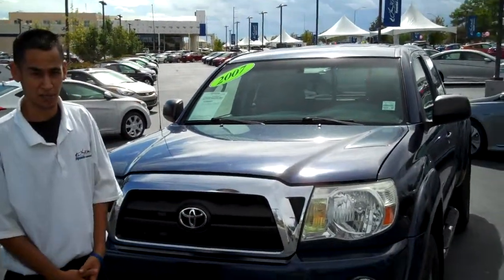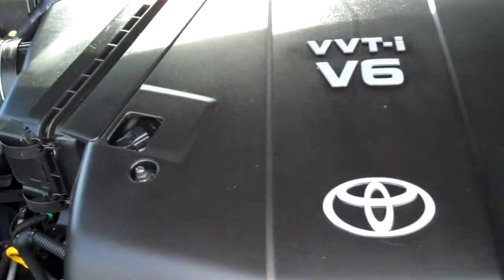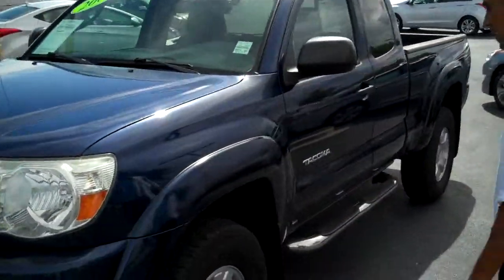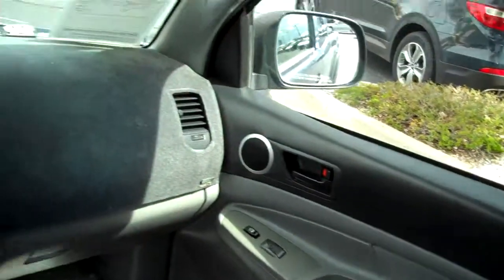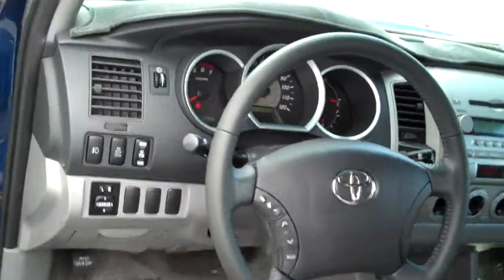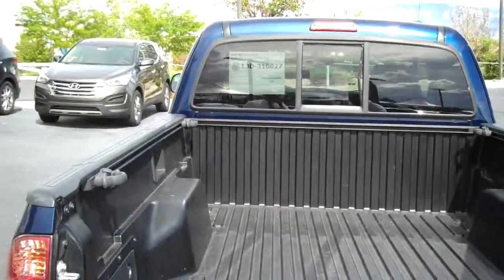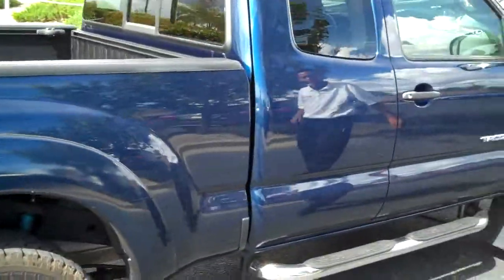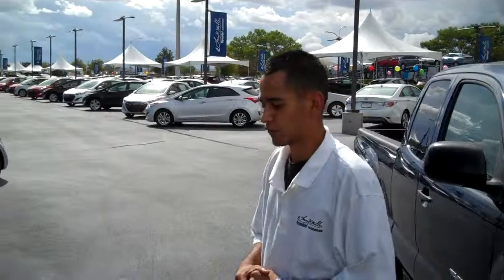2007 Toyota Tacoma Larry H. Miller Hyundai Albuquerque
for the latest deals on all new and used Hyundai's. Larry H. Miller Hyundai is proud to serve the Albuquerque region with quality Hyundai vehicles. With models like the Elantra, Sonata, Genesis, Tucson, Veloster, Azera and Santa Fe Sport, we have something for every taste and need. Come visit us to take one for a test drive today!